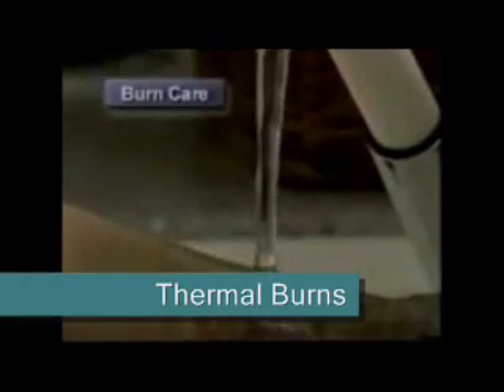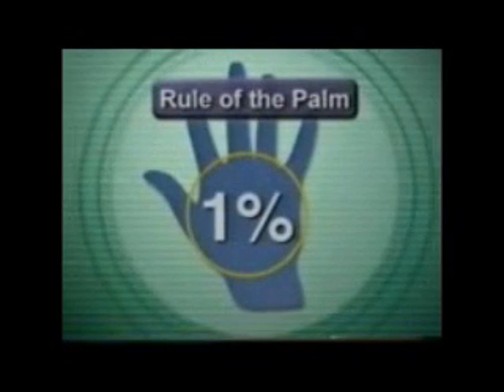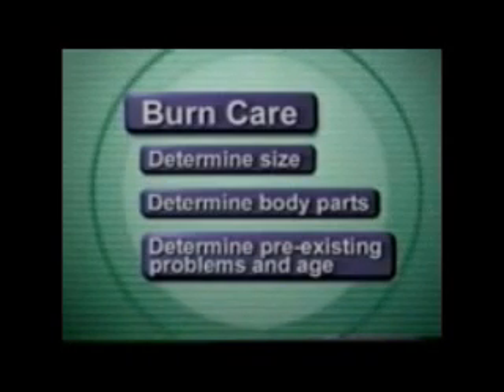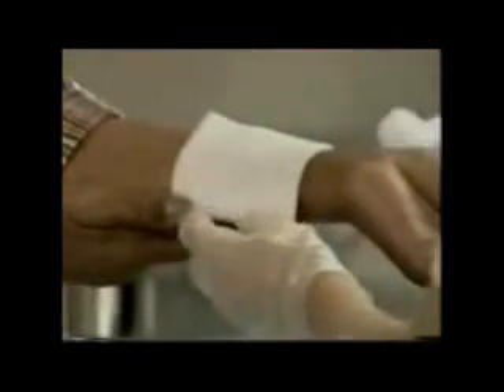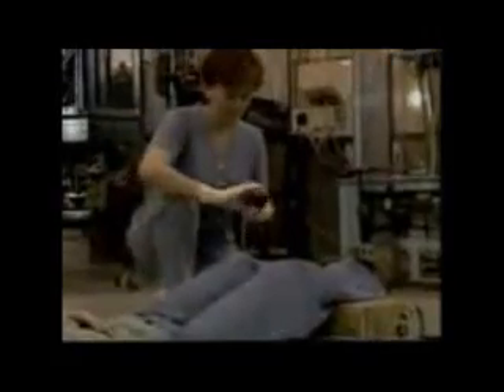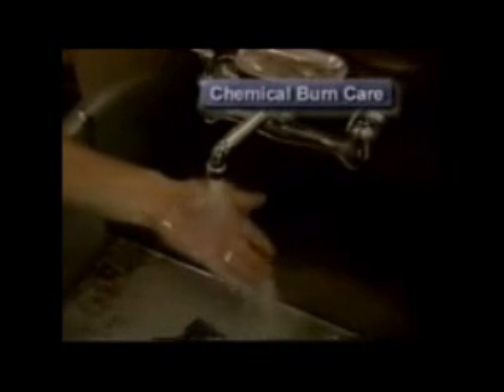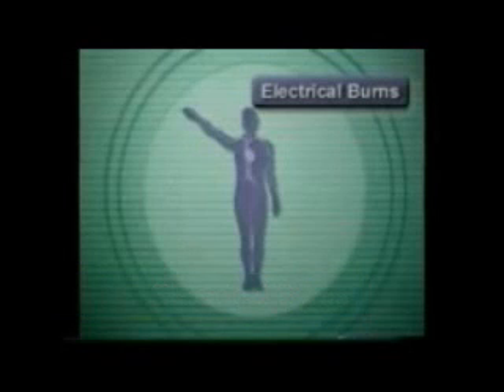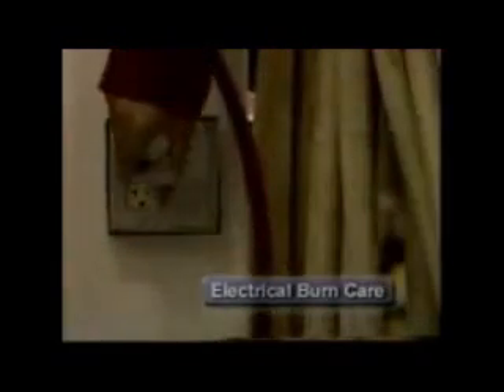Handling Burns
Video on handling thermal, chemical and electrical burns